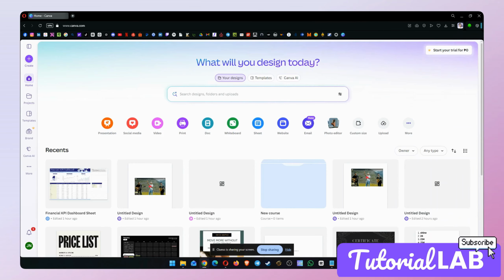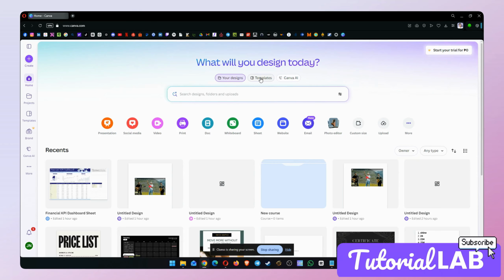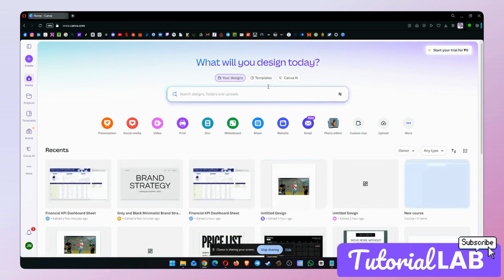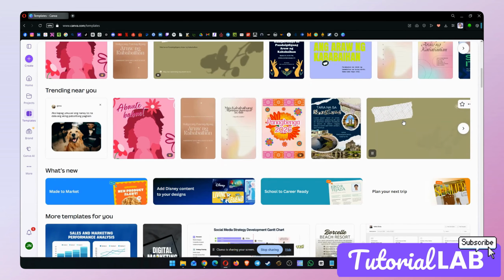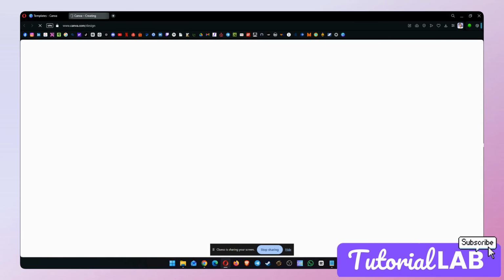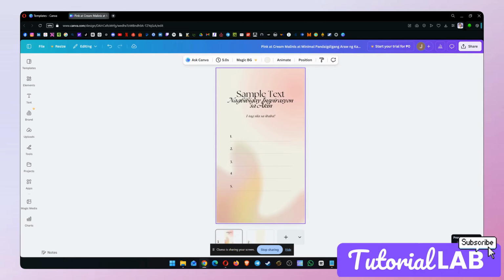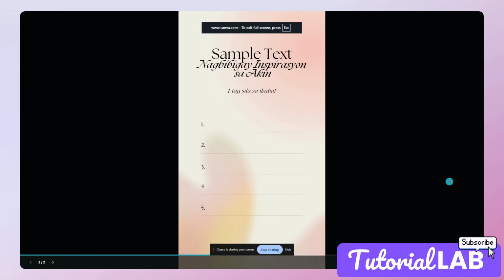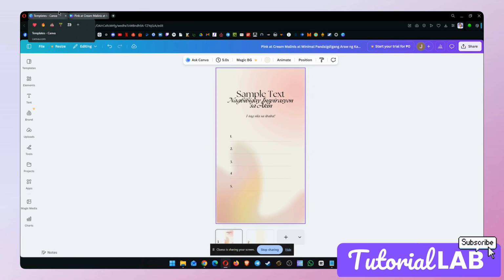How To Create A Template On Canva (Step By Step)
How To Create A Template On Canva

Hello everyone! Want to design reusable layouts for faster projects or team collaboration? In this guide, “How To Create A Template On Canva”, I’ll walk you step by step through making your own Canva templates. If you’ve been searching for “create Canva template” or “create social media templates on Canva,” this beginner-friendly explanation will help you get started the right way.

You’ll learn how to design a layout with editable elements, save it as a template, and generate a shareable template link for others to use. We’ll also cover customizing text, images, and colors while keeping certain elements locked to maintain consistency.

Additionally, we’ll go over using Canva templates for social media, marketing materials, presentations, and team collaboration to save time and maintain brand consistency.

By the end of this guide, you’ll understand how to create a template on Canva, streamline your design workflow, and share professional, reusable designs easily.